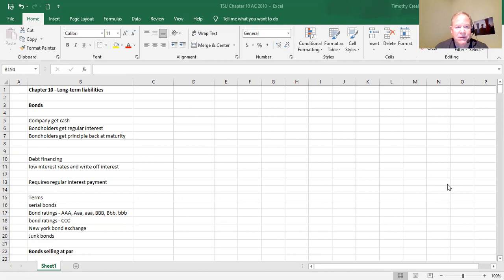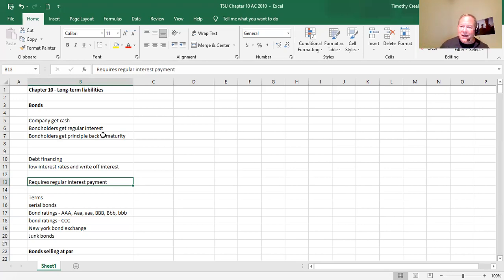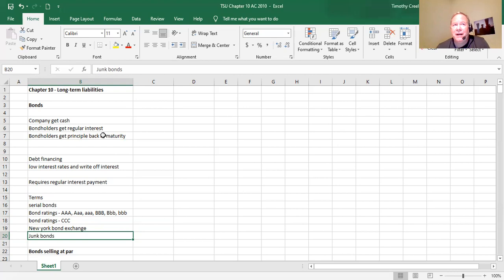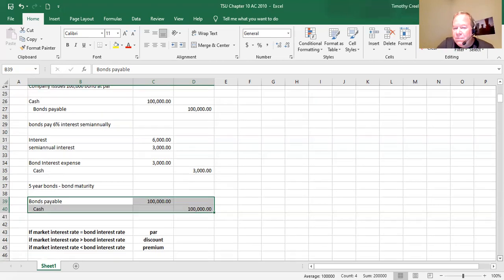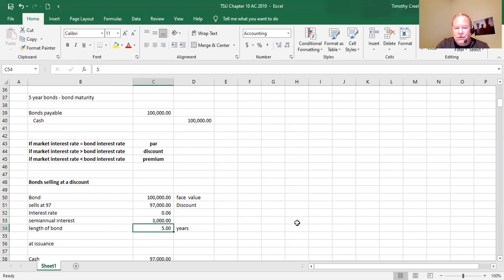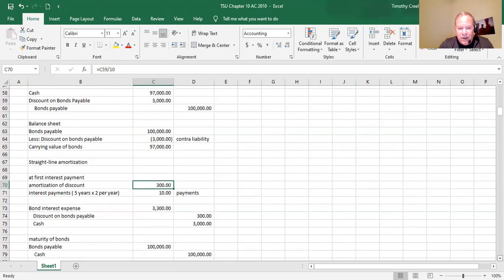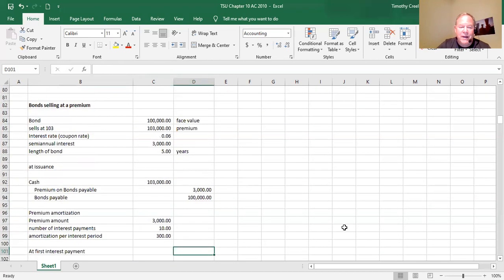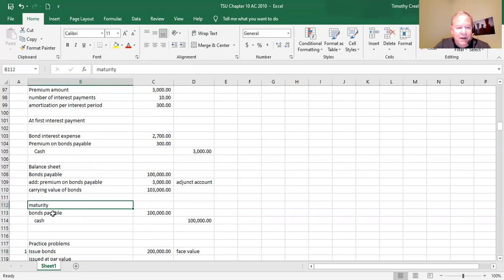Bonds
Lecture on accounting for bonds